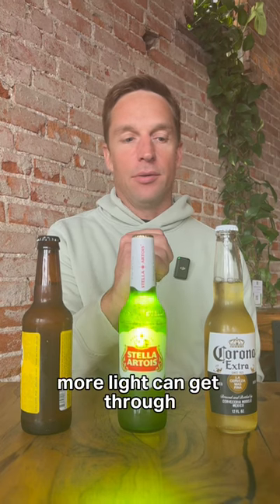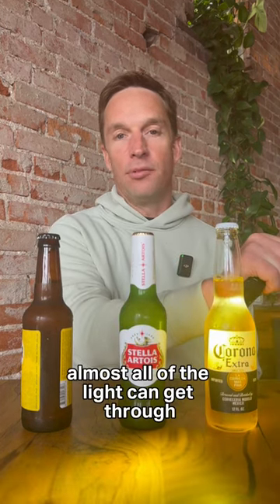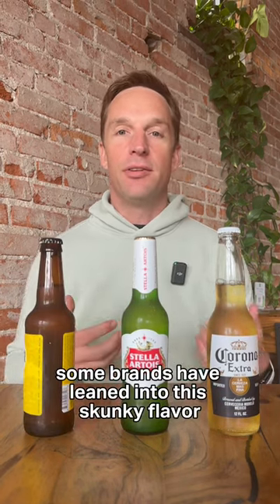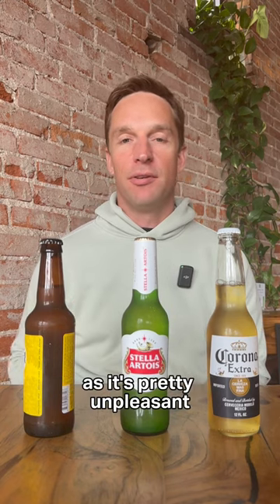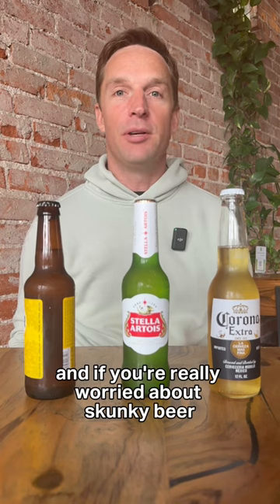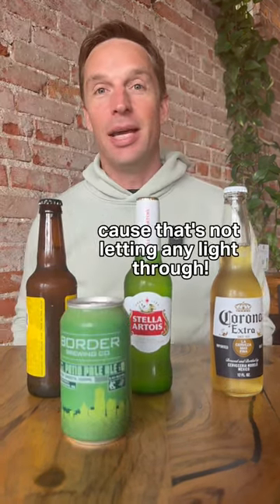Colors of Bottles and ‘skunkiness’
The color of the bottle in which beer is stored can significantly impact its taste, particularly when it comes to the undesirable "skunky" flavor. This off-putting taste is a result of a chemical reaction that occurs when hop compounds in the beer react with ultraviolet (UV) light. Clear and green bottles allow a greater amount of UV light to penetrate, accelerating this reaction and producing the chemical compounds responsible for the skunky aroma and flavor. Brown or amber bottles, on the other hand, offer better protection against UV light, thereby preserving the beer's intended flavor profile. While brewers and beer enthusiasts have debated the nuances of taste and bottle color, there's a consensus that if you want to avoid the risk of a skunky beer, it's best to opt for brews stored in darker bottles or, even better, cans which block out light entirely.